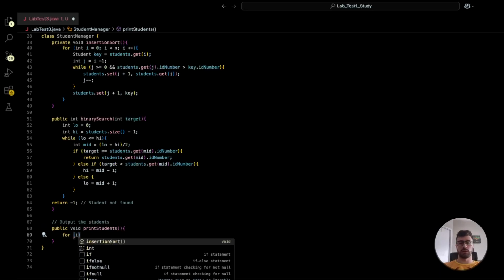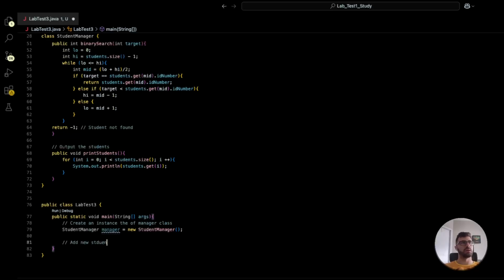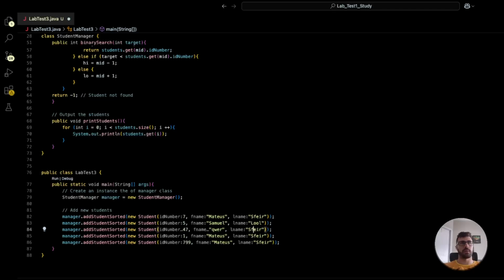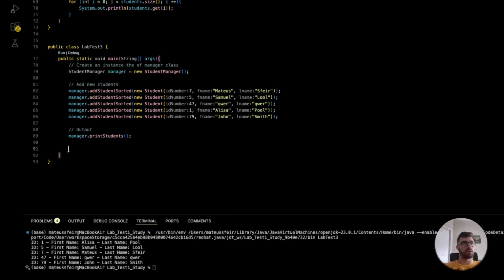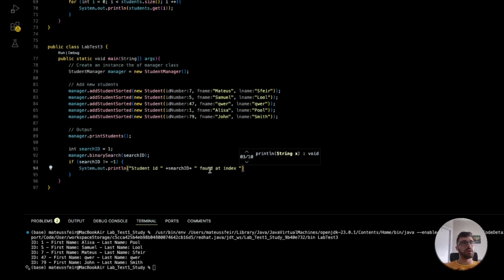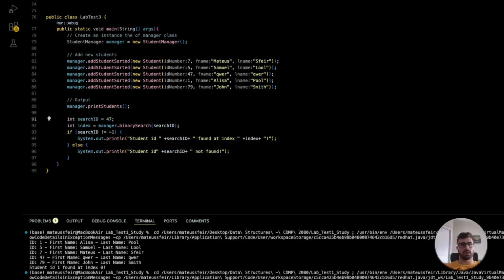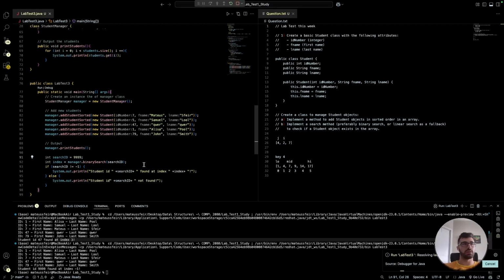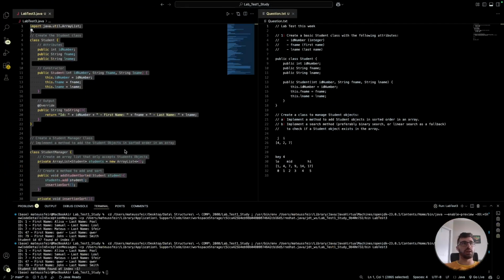Data Structure Lab Test - Insertion Sort and Binary Search using Java (pt 4/4)